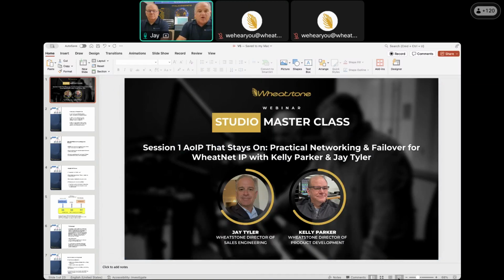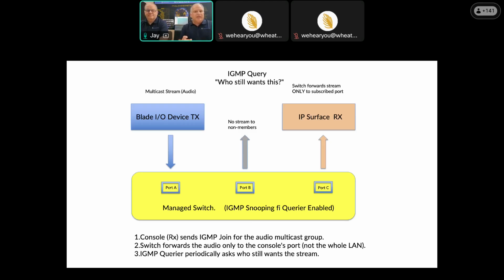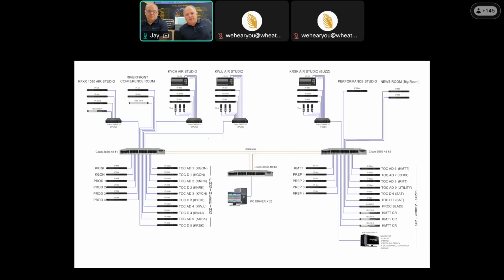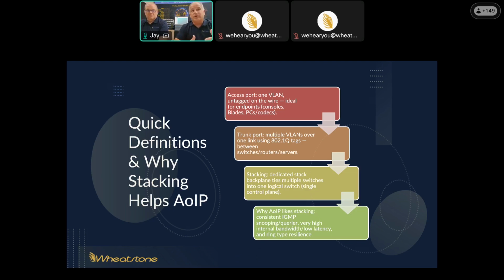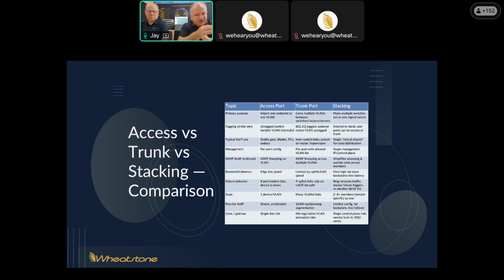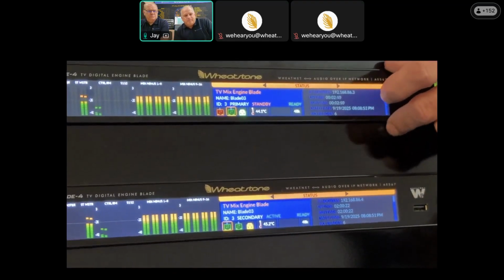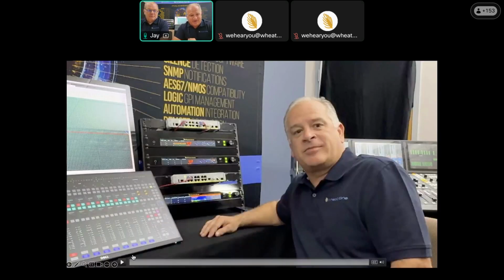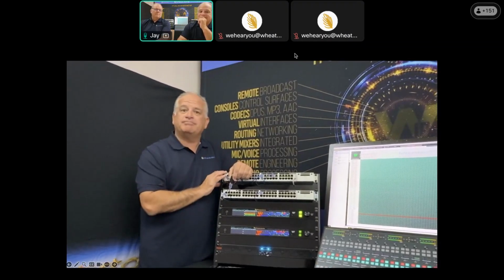Replay Session 1 AoIP That Stays On Practical Networking & Failover for WheatNet IP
Watch a replay of Session 1 of the Wheatstone Studio Master Class.

From single-studio rooms to multi-studio facilities, this session shows how to build AoIP networks that don’t flinch. We’ll cover multicast fundamentals, bandwidth planning, and real-world IGMP tuning. You’ll see recommended topologies for small and large deployments, plus redundancy choices that actually move the needle. Then we go live: demos of source, device, and switch failures; native WheatNet IP alarms; and fast recovery tactics—including how to keep audio on the air (and on the stream) when something disappears.

You’ll learn:
• Multicast & IGMP—what to set, what to avoid
• Bandwidth & QoS planning for AoIP traffic
• Proven topologies for single- and multi-studio builds
• Redundancy and failover strategies that work under pressure
• WheatNet IP alarms, monitoring, and quick-recovery moves

This technical webinar is designed for Directors of Engineering, Chief Engineers, system integrators, and IT teams.